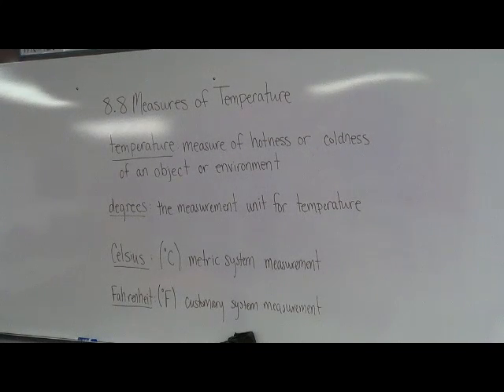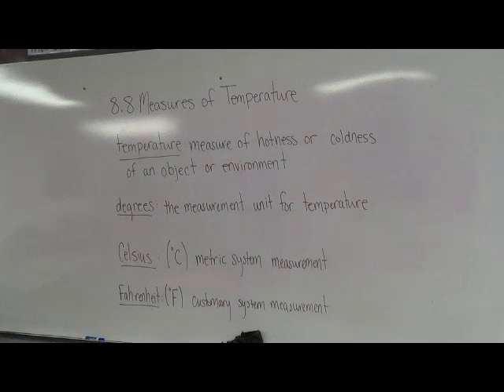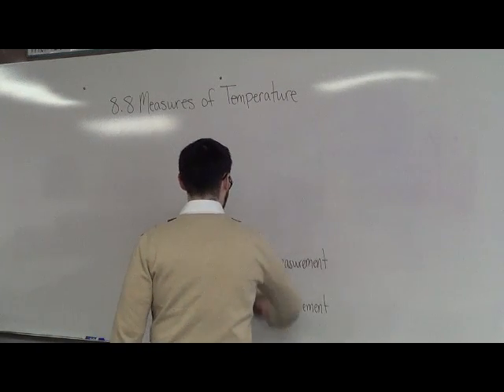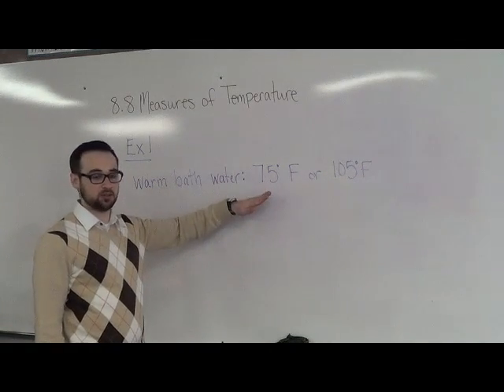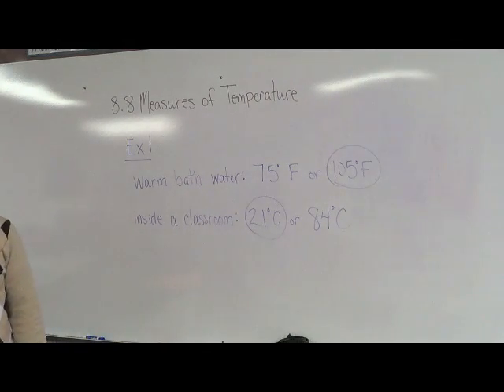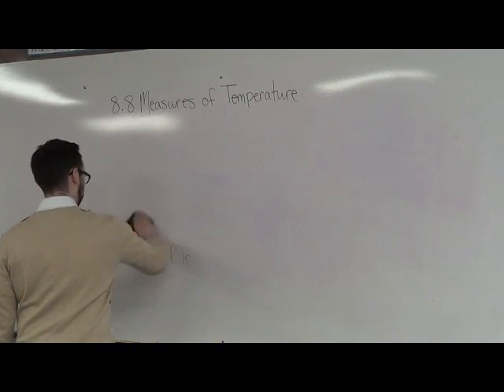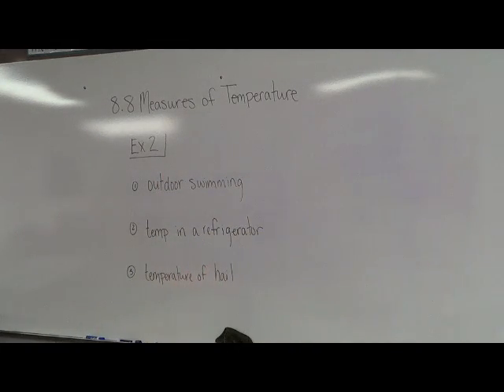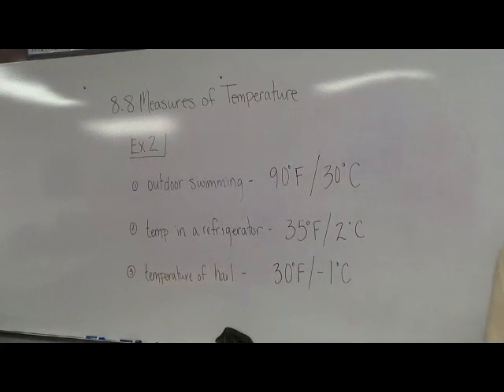Math 6 8-8